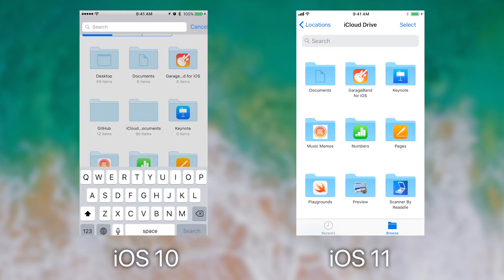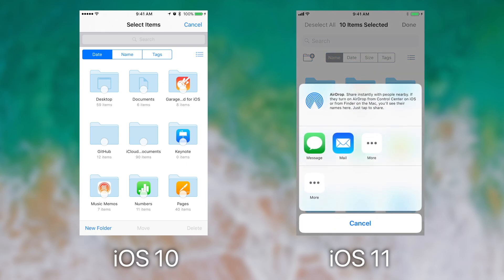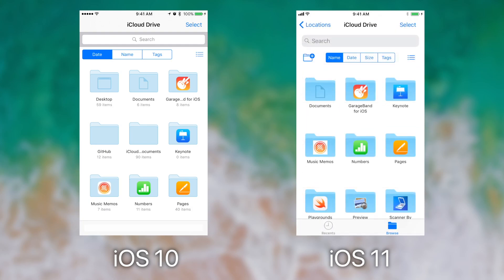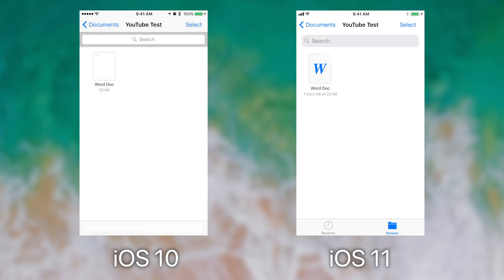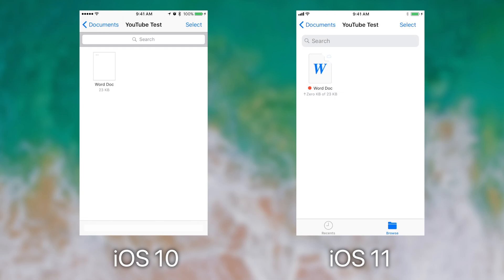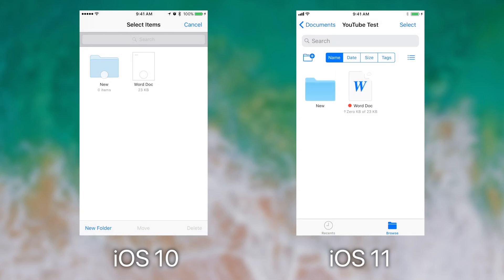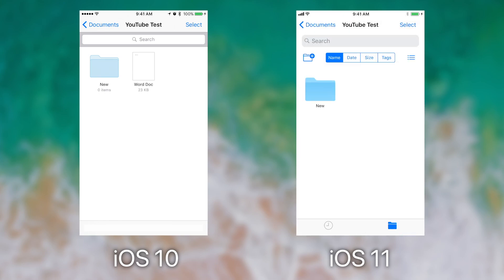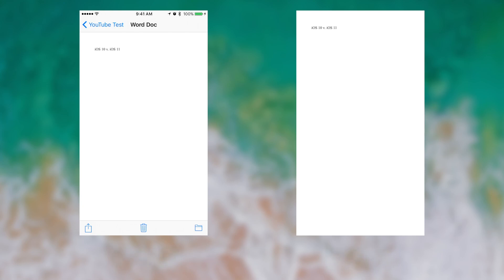Files App vs. iCloud Drive App – iOS 11 and iOS 10 Side by Side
How does the new Files app on iOS 11 compare to its predecessor, the iCloud Drive app, on iOS 10? Watch this side by side comparison to find out.